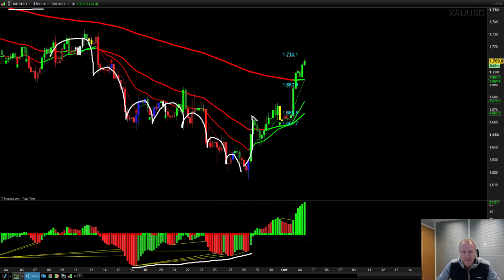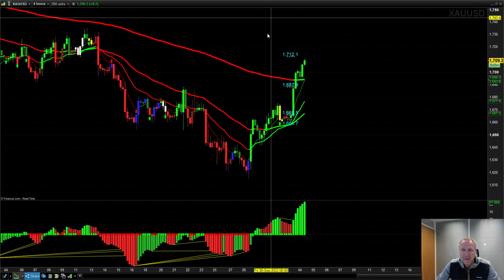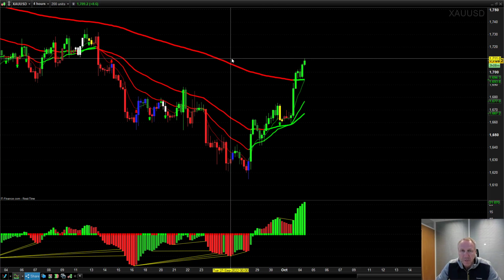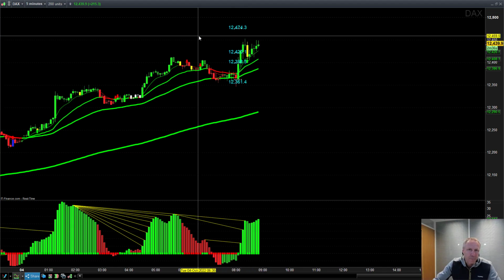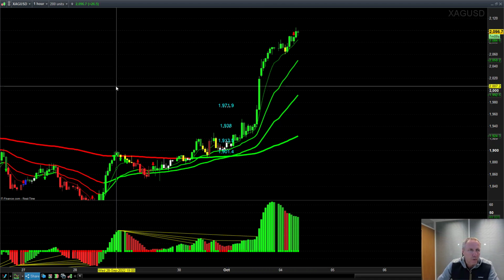Why We Went LONG On Gold | Learn to Trade | Trading College UK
TONIGHT AT 7:30pm, Lee is doing a live day trading webinar that you won't want to miss.

And in a week where shorting has dominated the headlines, in this video, we take a look at why you should have been looking for long trades.